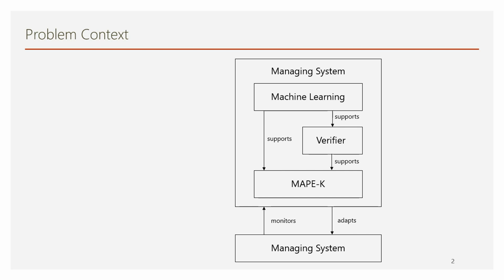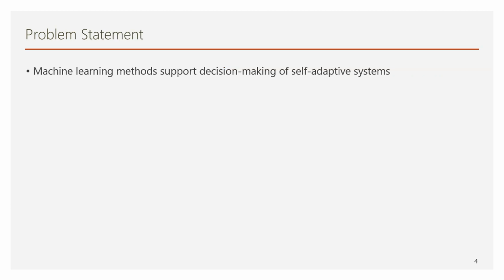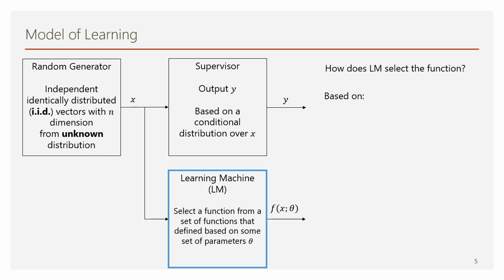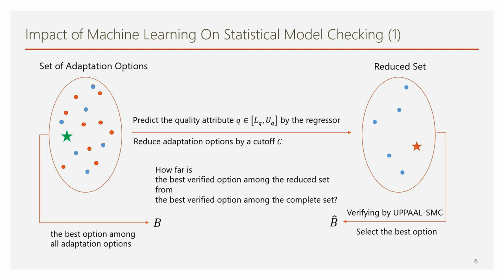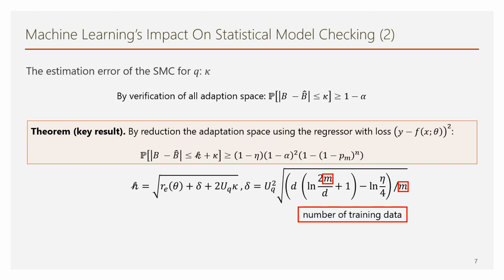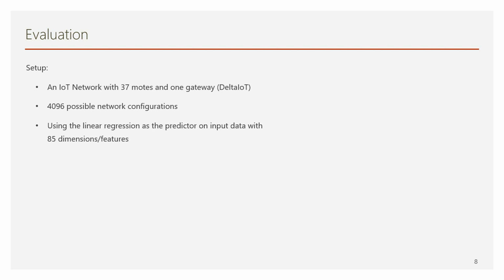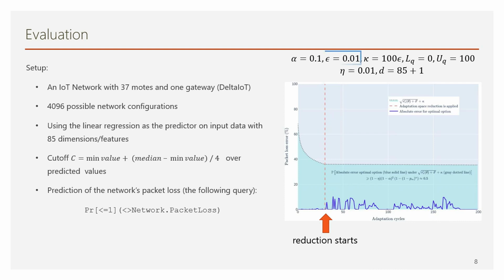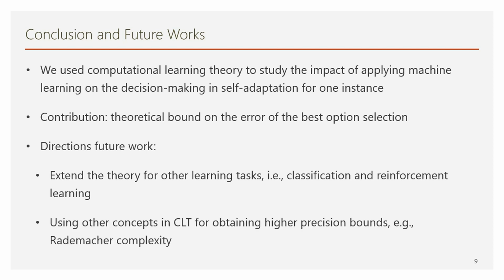On the Impact of Applying Machine Learning in the Decision-Making of Self-Adaptive Systems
Omid Gheibi, Federico Quin (Katholieke Universiteit Leuven), Danny Weyns (KU Leuven),